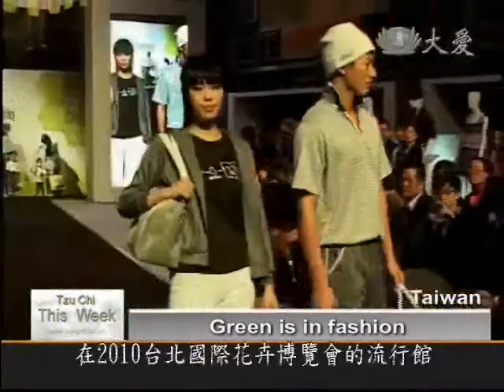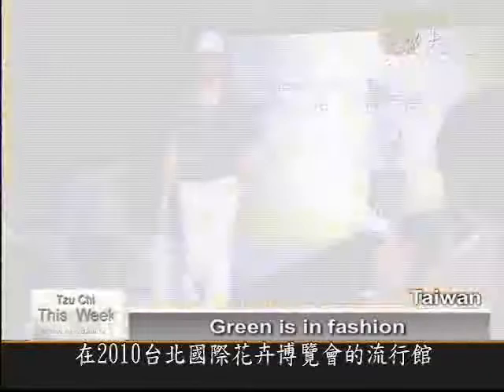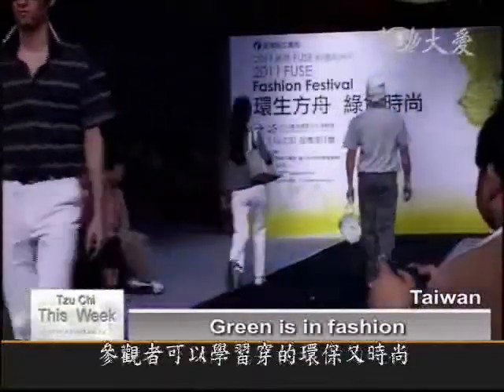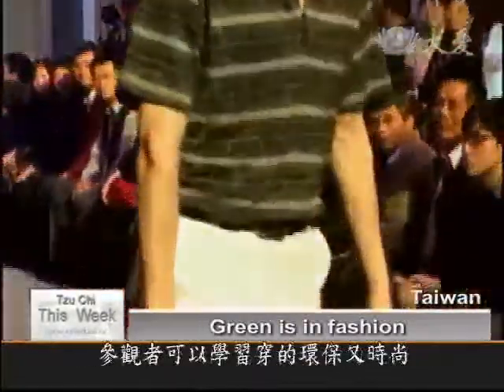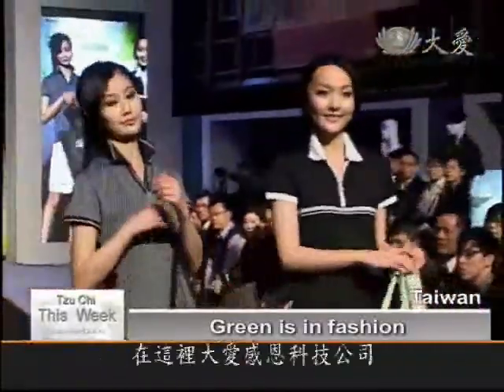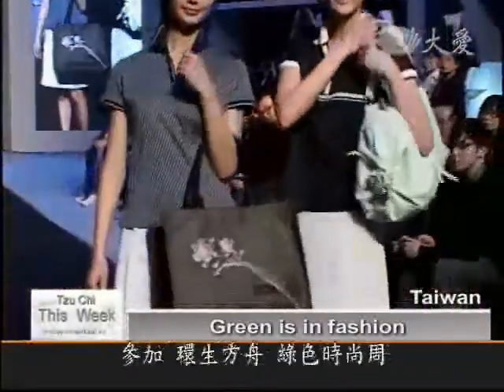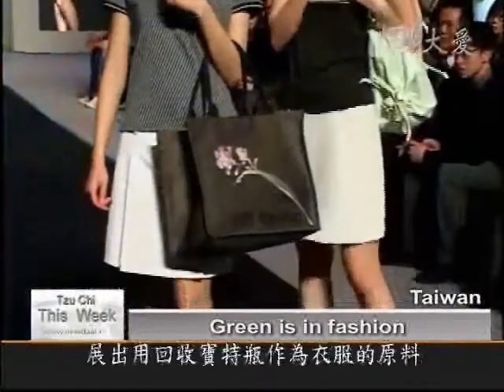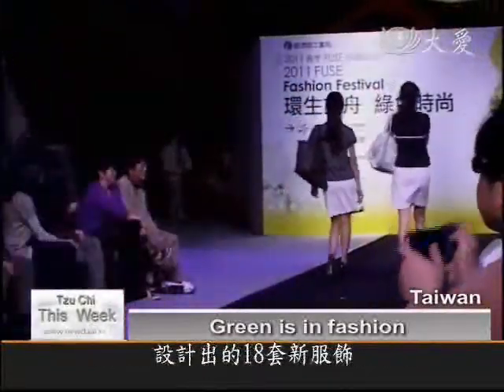花博大愛走秀 Da Ai Tech at fashion festival 20110326